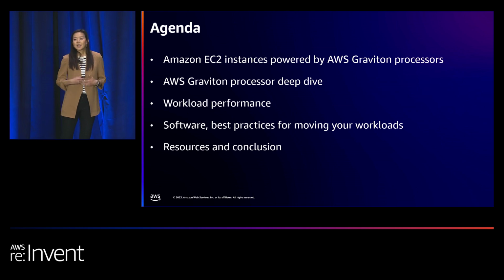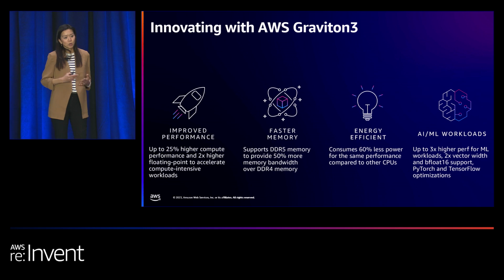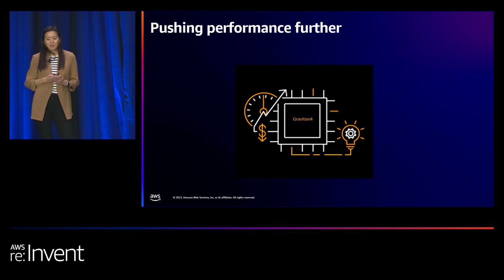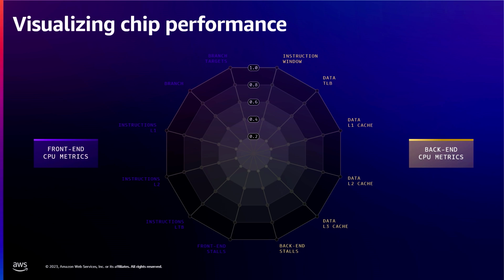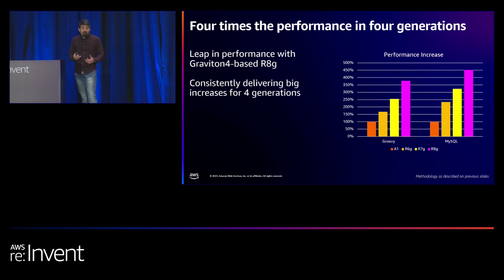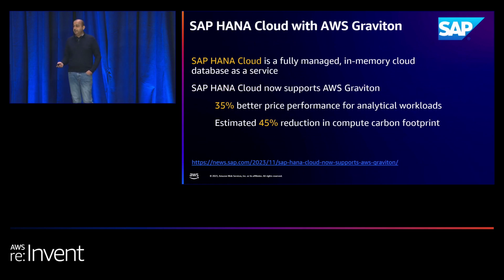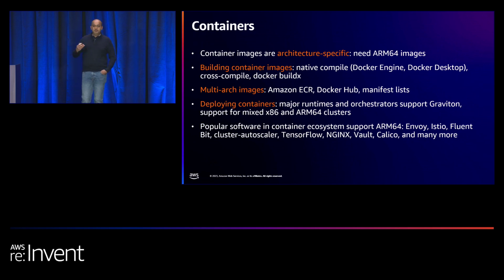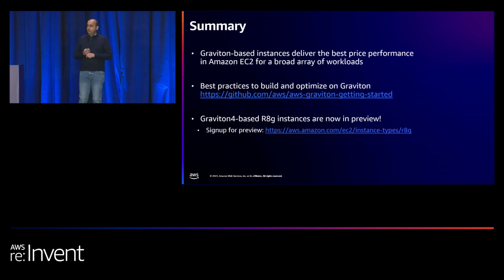AWS re:Invent 2023 - AWS Graviton: The best price performance for your AWS workloads (CMP334)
AWS Graviton–based Amazon EC2 instances provide the best price performance for workloads in Amazon EC2. In this session, explore AWS Graviton processors and review workload performance, AWS customer success stories, energy efficiency, and software offerings. Learn about best practices to optimize workloads on AWS Graviton across various applications and how you can get started with your AWS Graviton journey.